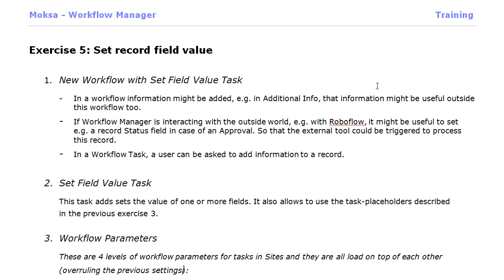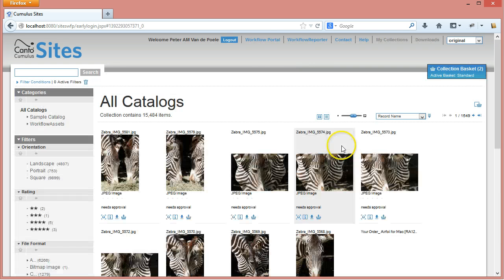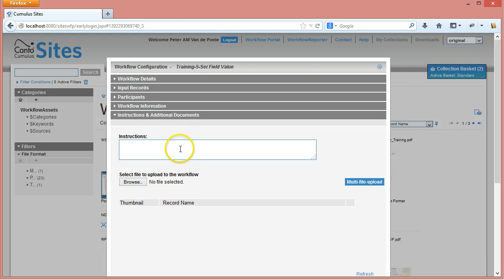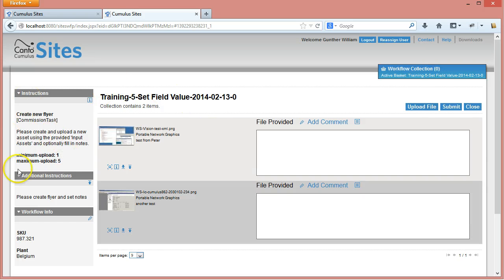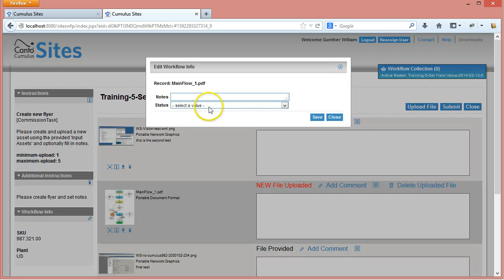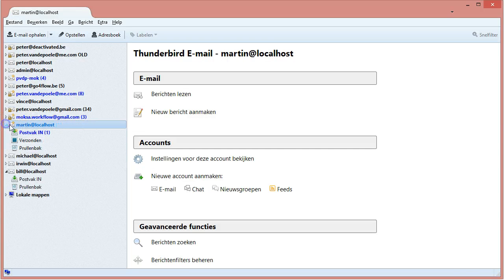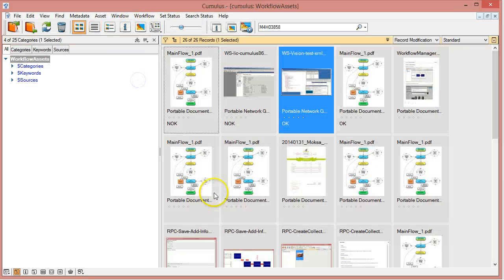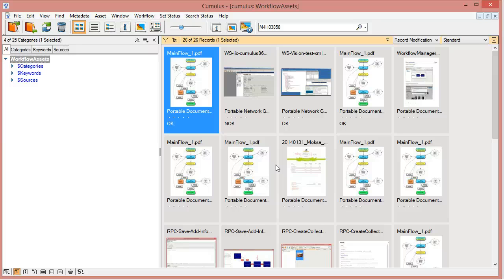Moksa Workflow Manager Training 5 2 run Set Record Field Value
Moksa Workflow Manager for Canto Cumulus Training 5 2 run Set Record Field Value